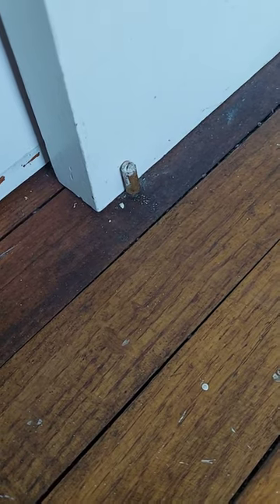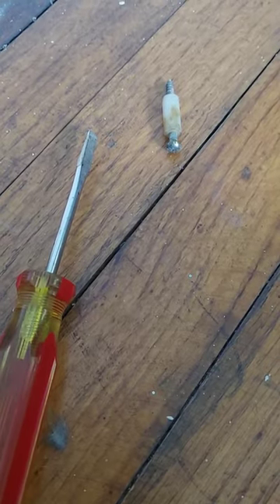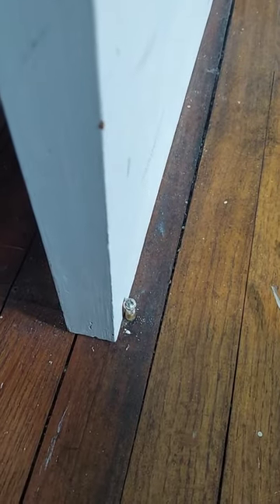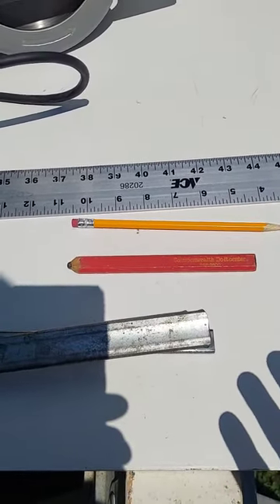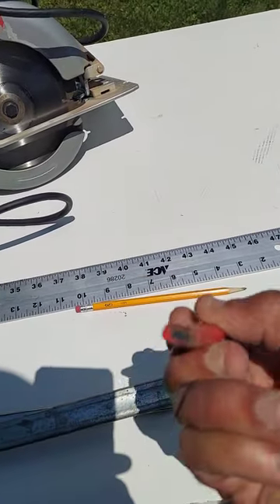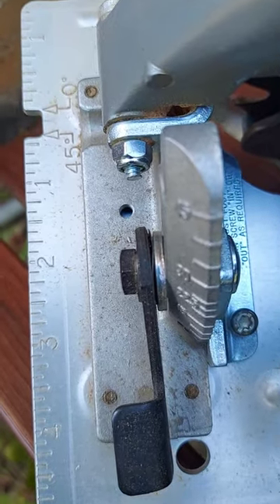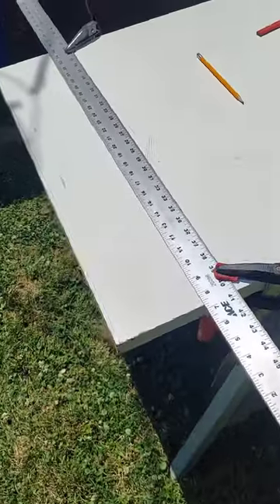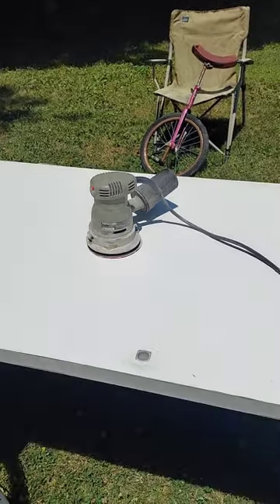How to fix a sliding door that's binding.